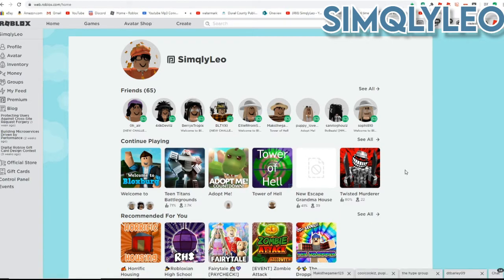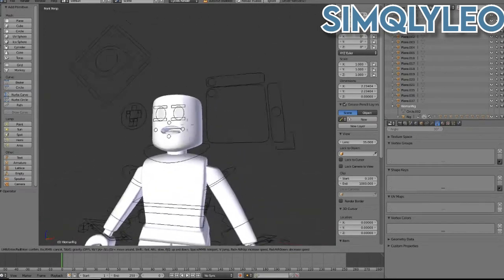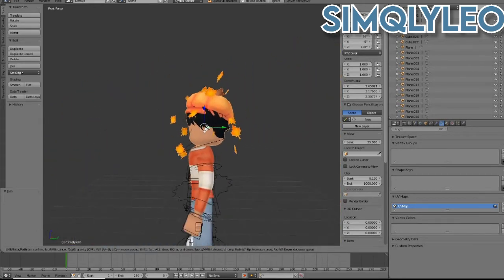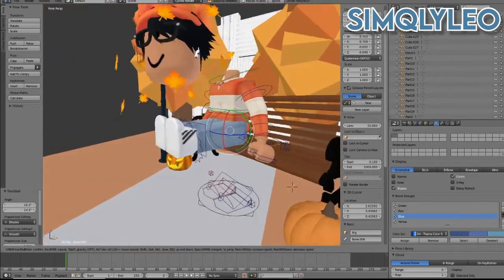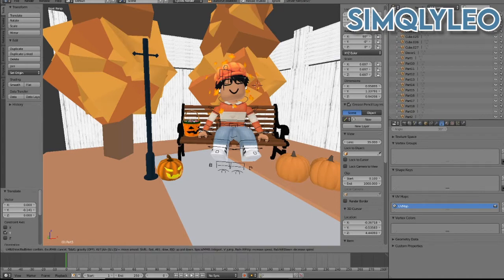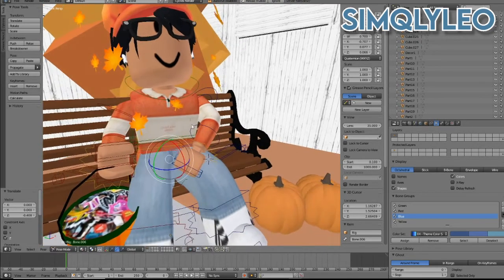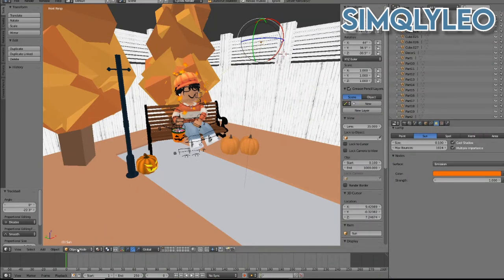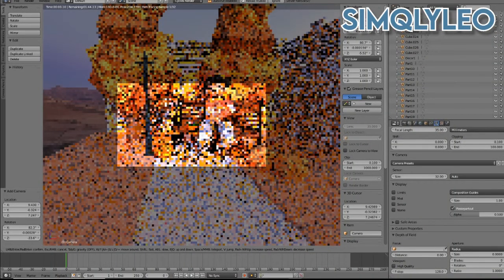How to Make a SIMPLE GFX w/ BLENDER 2.7.9!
(♥𝖔𝖕𝖊𝖓 𝖒𝖊♥)

If you wanna join my neighborhood, put in SimqlyLeo Bloxburg Hangout!

♥Recording and editing info♥
🔴 Recording: OBS studio 🔴
🎬 Editing: Filmora 9 🎬
🎨 Thumbnail editor: Pixlr 🎨

~*FAQ*~
Can you add me?
Sorry because of the friends limit ;(

Do you have any other social links?
No, but I will soon! ;)

Can you build me a house?
Sorry because of other things

Can you make me a gfx?
Yes, if you buy my gfx request t-shirt!
Music credit!